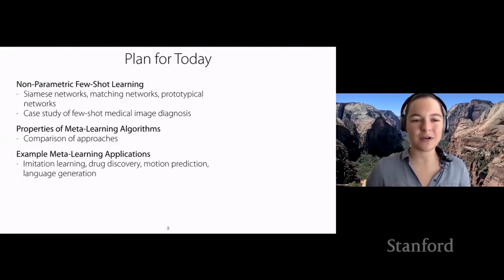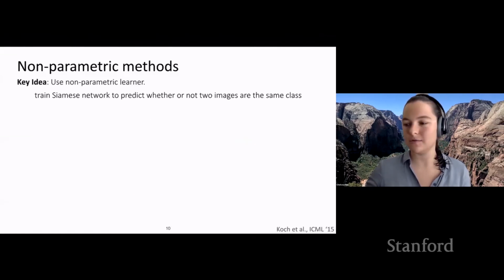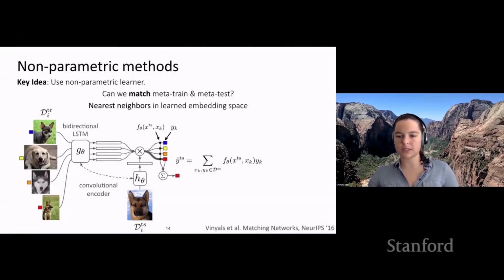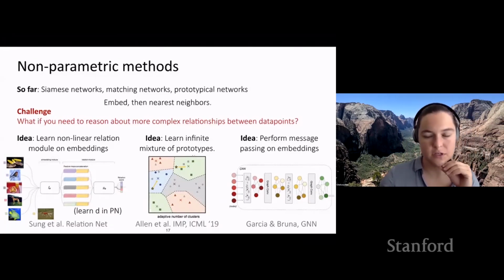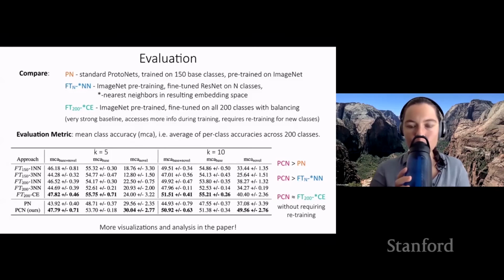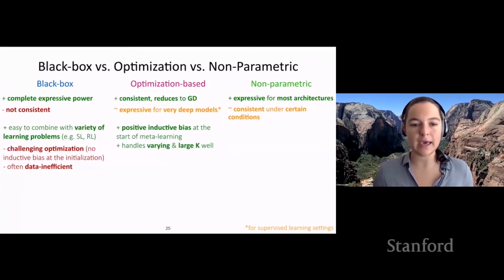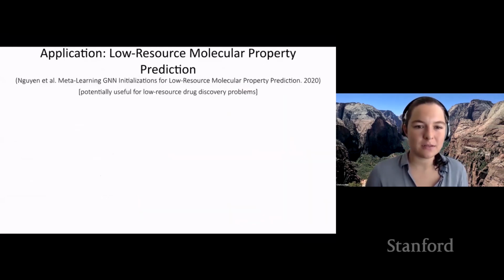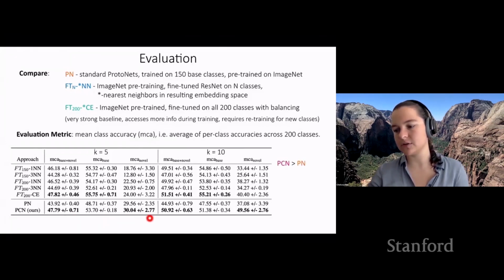Stanford CS330: Deep Multi-task & Meta Learning | 2020 | Lecture 6: Non-Parametric Few-Shot Learning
This lecture covers:
Non-Parametric Few-Shot Learning
-Siamese networks, matching networks, prototypical networks
-Case study of few-shot medical image diagnosis

Properties of Meta-Learning Algorithms
-Comparison of approaches

Example Meta-Learning Applications
-Imitation learning, drug discover, motion prediction, language generation